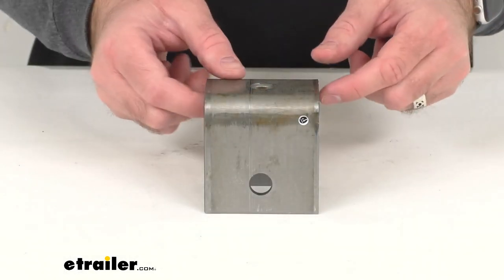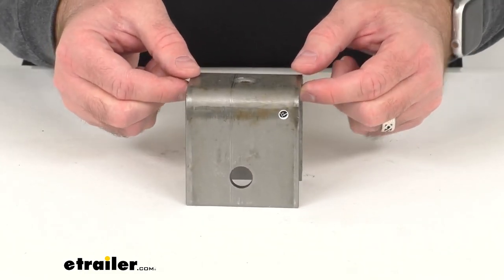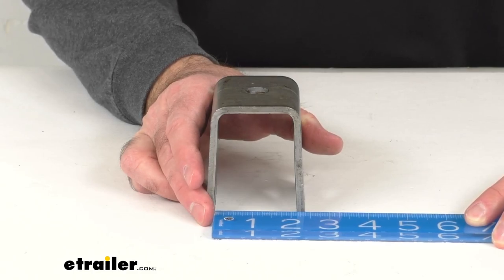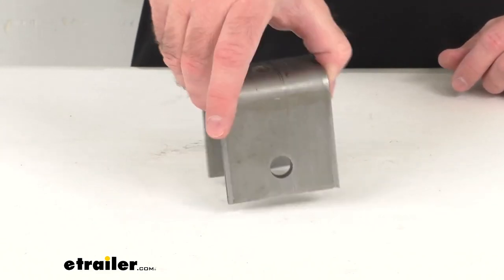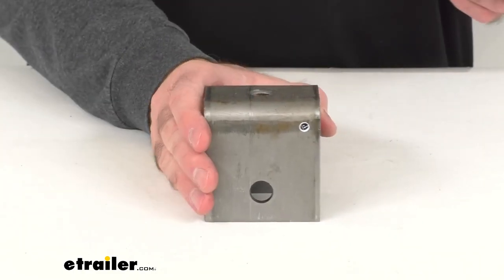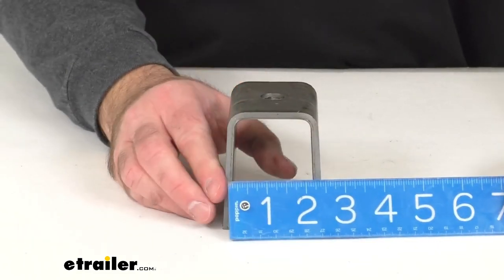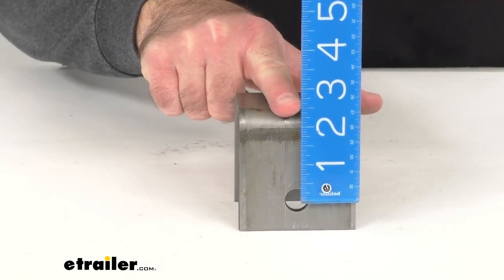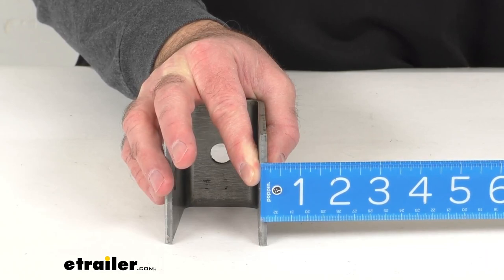etrailer | Let’s Check Out the Front/Center/Rear Hanger for Double-Eye Springs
Hi everybody, Andy here with etrailer.com.  Let's take a brief look together  at this hangar for double eye springs.  This is designed to be used as a front, center,  or rear hangar for double or triple axle applications.  And this can also be used as a front hangar  only on single axle applications.  Now, this is going to fit your 1-3/4 inch wide  double eye springs with a 9/16 inch diameter eye,  and we can tell this by taking this measurement here.  Line this up here so you can see.

So as you can see,  the opening measurement there  inside edge to inside edge is about two inches.  And then that's going to narrow as we move up here  to about 1-7/8 inches at the top.  So this is going to fit a 1-3/4 inch wide  double eye spring perfectly.  And again, this is going to work  with a 9/16 of an inch diameter bolt.  I do wanna point out that that bolt is not included.

This is constructed from durable steel.  It is a weld-on installation.  And let me go ahead  and just give you some overall measurements  that I think will prove helpful for you.  So looking at the overall height from top to bottom,  we're sitting right at 3-3/16 inches tall.  The overall depth from edge to edge,  we're sitting right at three inches deep.

And then the overall width from edge to edge again,  right at 2-7/16 inches wide.  And then the height  from the center of our bolt hole  all the way to the top of our hangar,  we're sitting right at two,  and if I can hold that steady,  right at 2-3/8 inches tall.  And then you might be wondering  about the thickness of this hangar.  And so looking at just the thickness there,  we're sitting right at 3/16 of an inch thick.  I think that's going to wrap up our look today.

I do hope that the information was helpful for you.  Again, my name is Andy. Thank you for joining me.